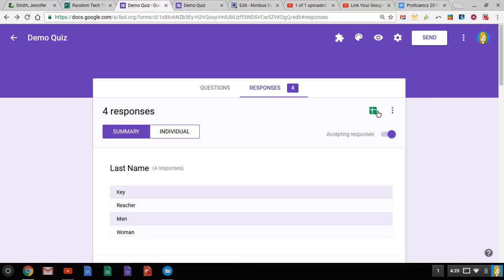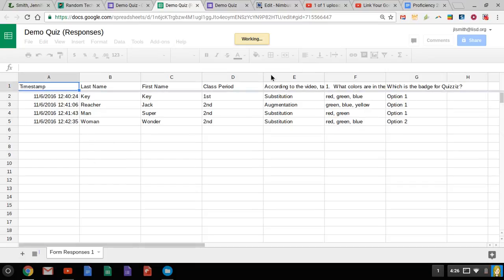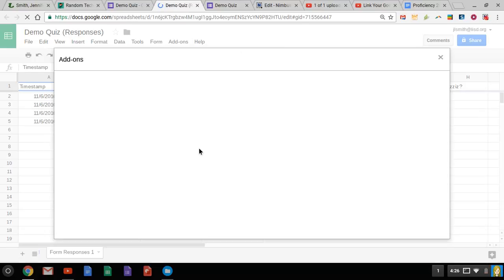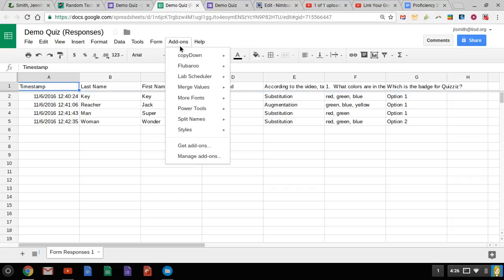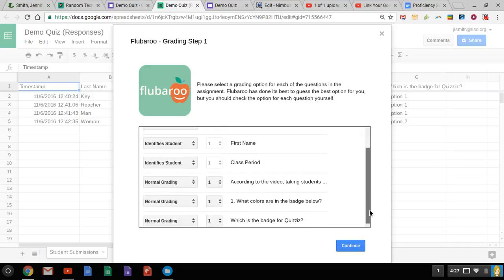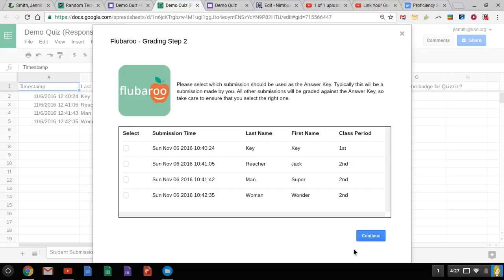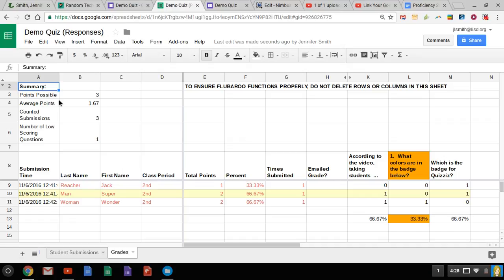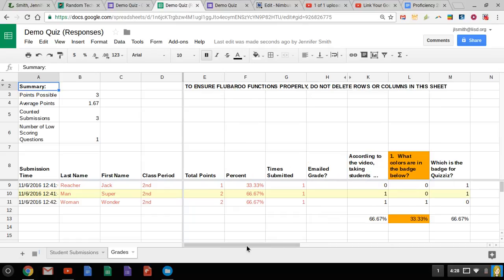Installing Flubaroo and Grading a Simple Assignment